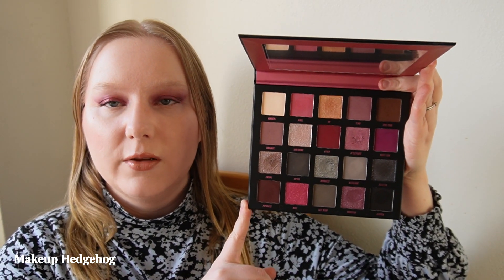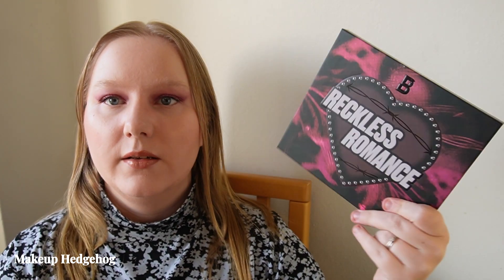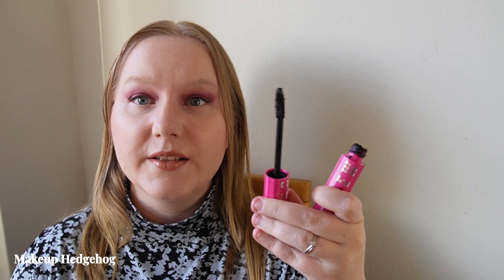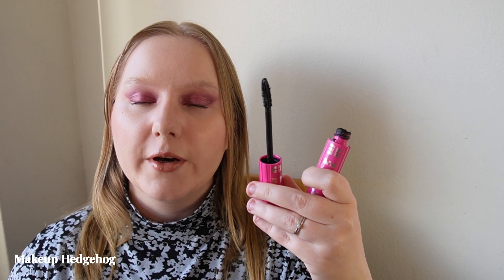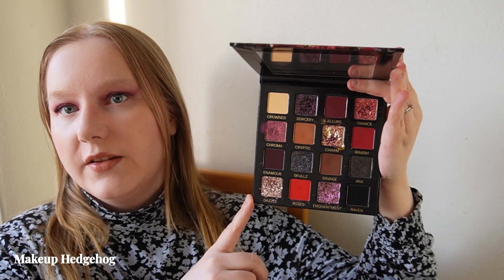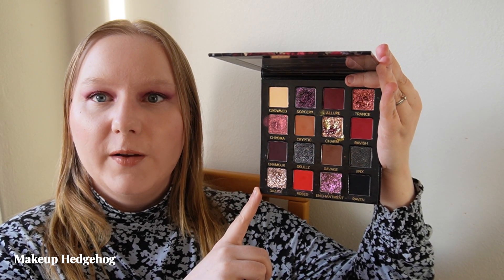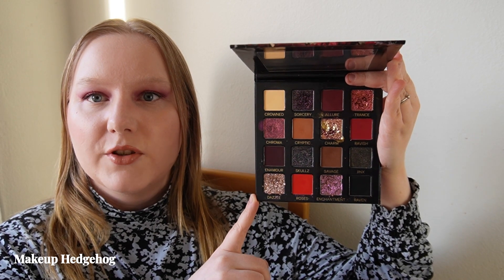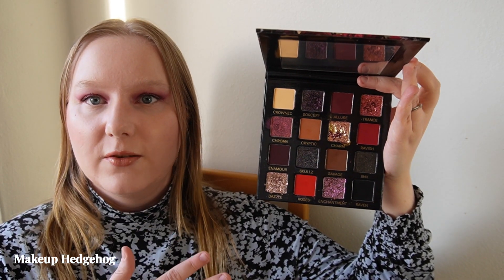Makeup haul March & April 2024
Here is my collective haul video from products that I got during March and April.

Contents of the video:
00:00 Intro
00:05 Makeup haul